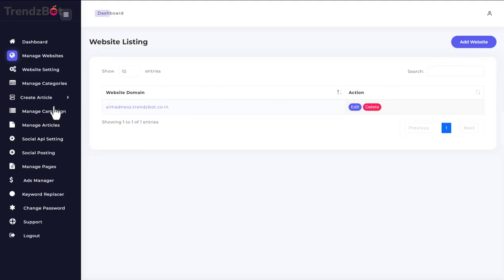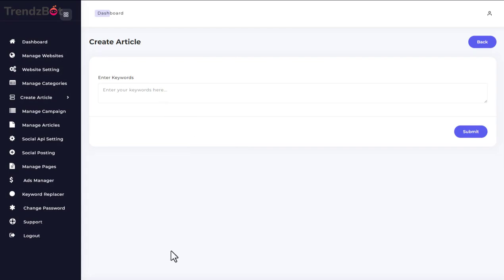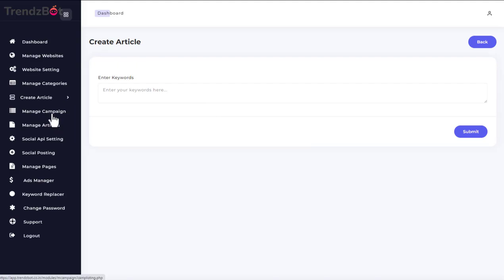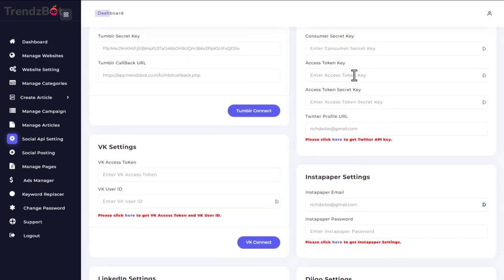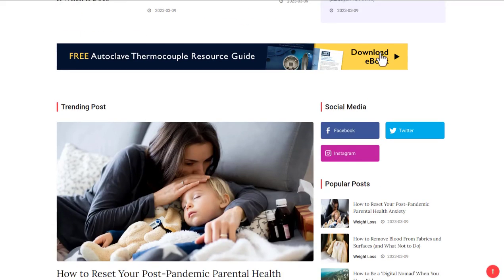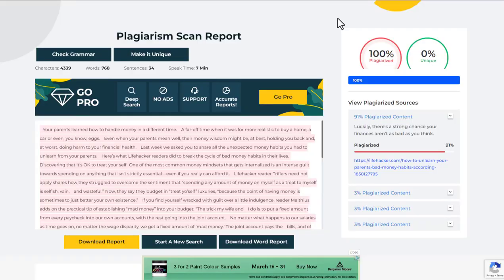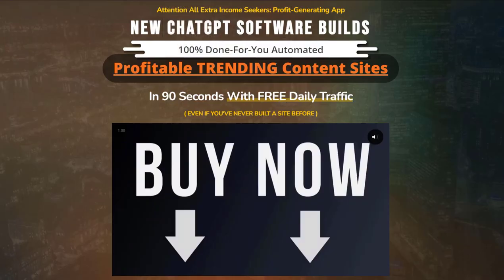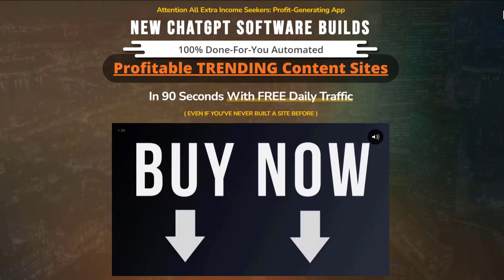TrendzBot Review - 🔥 Poor Quality 2/10 🔥 TrendzBot Honest Review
In my TrendzBot Review, I will show you the software and show the Pros and Cons of these types of software.

Check out my review so you can make an informed decision before purchasing TrendzBot.

Vendor - Igor Burban

Launch Date & Time: Friday, March 17th @ 10 am EDT

Launch Closes: Thursday, March 23rd @ 11:59 pm EDT

OTOs Information Only - I DO NOT Endorse These Upgrades

Front End: TrendzBot - $17-$29.99

Inline Upsell: TrendzBot MAX = $9.95

OTO 1: TrendzBot PRO - $37

OTO 2: TrendzBot Premium - $47

OTO 3: TrendzBot DFY - $67

OTO 4: TrendzBot Agency- $147-247

OTO 5: TrendzBot Whitelabel- $297

WarriorPlus T&Cs
SKYPE: richdarbo_1